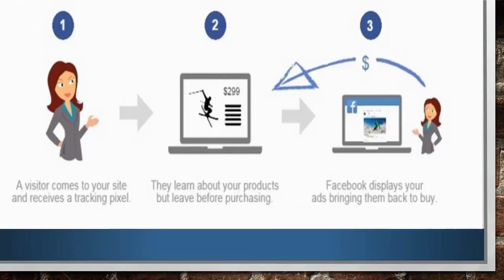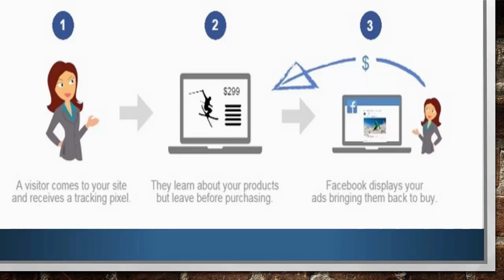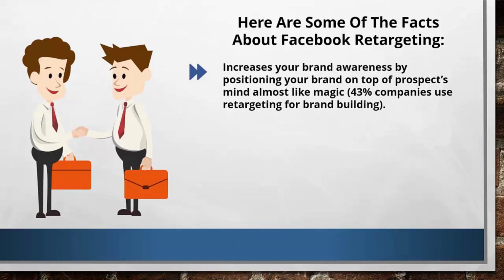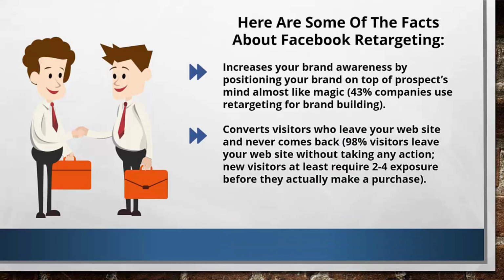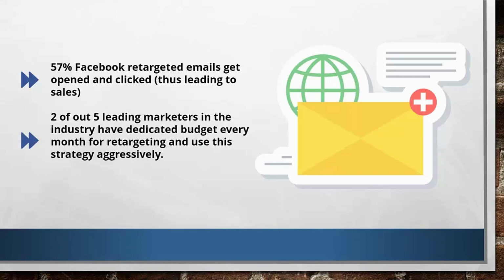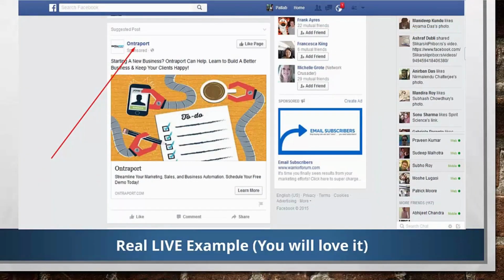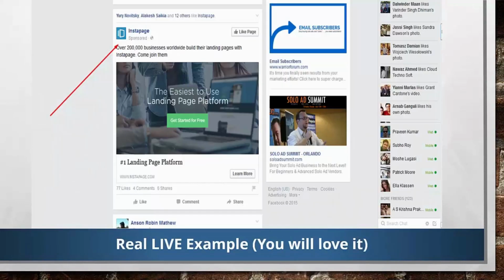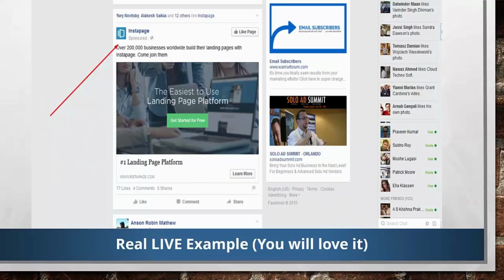How To Boost Conversions & Get More Sales Using Facebook Retargeting Methods | Ninth Stage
Using Facebook to get a business recognized online is very effective and easy to do. Facebook users range in the millions at any given time thus making the platform for target audience almost infinite. Understanding the working of how to go about optimizing this tool will contribute to the success of any endeavor.

Learning to effectively market on Facebook is one of the most important things you can do to generate targeted traffic, leads & sales for your business.

If you’re ready to boost your income to new levels by launching profitable Facebook marketing campaigns for little to no cost, then you won’t find an easier way than this.

Whether you are actively marketing on Facebook or haven’t started yet, this Facebook SUPER PACK gives you a powerful system for maximizing profits step by step.